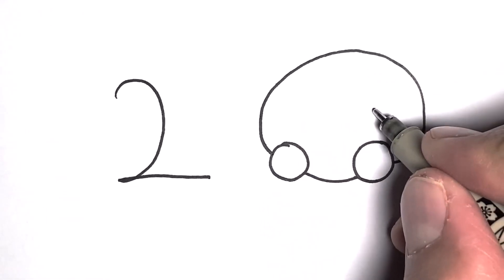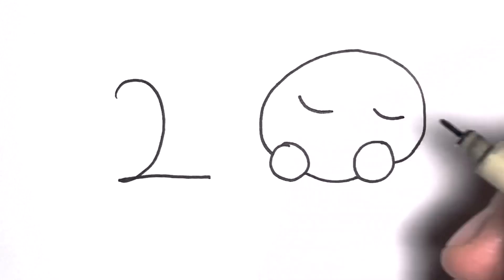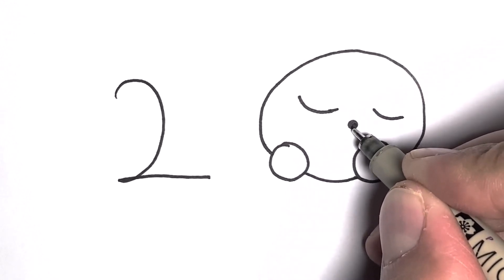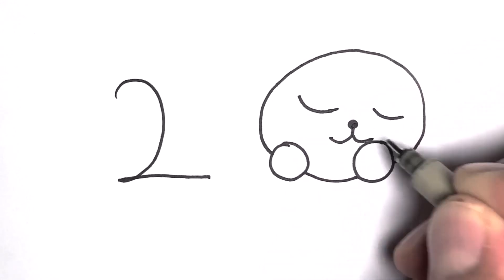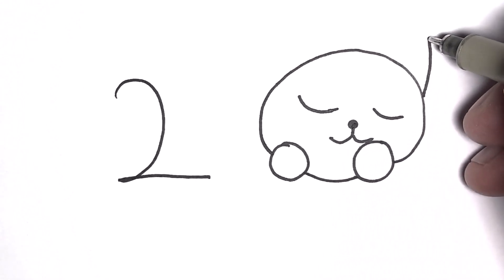200 Sayısı ile Kedi Çizimi How to Draw Cute Cat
Merhaba Arkadaşlar 😊
Nasıl Çizerim kanalında sizlere bugün 200 sayısı ile kedi çizimi yaptım.
Nasıl Çizerim kanalında çocuklar için eğlenceli ve öğretici şekilde (Örneğin; Brawl Stars, Squid Game, Anime, Korku, Among Us, Marvel kahramanları, Pokemon, PubG, Fortnite ve kızlar için prenses resimleri) karakter çizimi ve kolay çizim yapmaktayım.
 200 Sayısı ile Kedi Çizimi How to Draw Cute Cat

Kalem ve kağıdınızı hazır edin!
Biraz dikkatle mükemmel resimler ortaya çıkarmak için size rehberlik edebilirim.
Böylece en sevdiğiniz oyun ve çizgi film karakterlerini birlikte çizelim.

Adeta bir çizim okulu şeklinde hareket edip kolay çizim yöntemleri ile  sürekli resim videoları yapmaktayım. Böylelikle sizlerle "nasıl çizerim?" sorusuna yanıt aramaktayım.

Merhaba Arkadaşlar,
Nasıl Çizerim kanalında çocuklar için eğlenceli ve öğretici popüler(Örneğin;Brawl Stars, Marvel kahramanları, Pokemon,PubG, Fortnite ve kızlar için prenses resimleri ) karakterler çizimi yapmaktayım.. Nasıl Çizerim adeta bir çizim okulu şeklinde hareket edip kolay çizim yöntemleri ile  sürekli çizim ve resim videoları yapmaktayım. Böylelikle Nasıl Çizerim kanalında sizlerle "nasıl çizerim?" sorusuna yanıt ararken yaptığım çizimleri videoya dönüştürmekteyim.

how to draw a cute little girl easy drawing,
how to draw a cute little girl,
how to draw a cute little girl step by step,
how to draw a cute little girl sketch,
how to draw a pretty little girl,
how to draw a cute little girl easy drawings,
how to draw cute little girl drawing,
how do you draw a cute little girl,
how to draw a cute little girl cute easy drawings,
cute drawing,
drawing tutorial,
drawing easy,
drawing art,
drawing and coloring,
Draw,
Drawings,
Basic Drawings,
How to Draw,
How to Draw good,
How to Draw Cute,
Draw so Cute Drawings,
Very Easy Drawings,
Simple Drawings,
Drawings Lessons,
Line Drawings,
Cute Drawings.
Easy Drawings,
Simple Drawings,
Kids Drawings,
Draw something Easy,
What to Draw,
What to Draw Today,
Something easy to Draw,